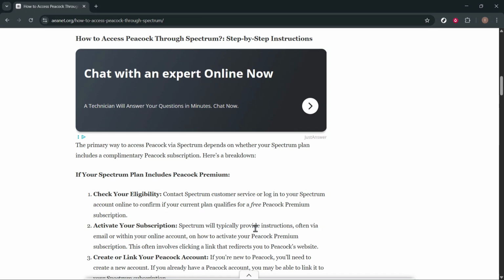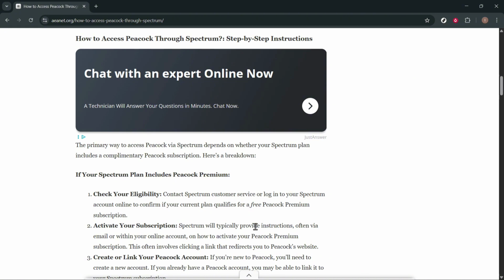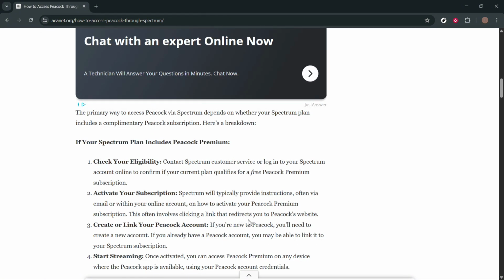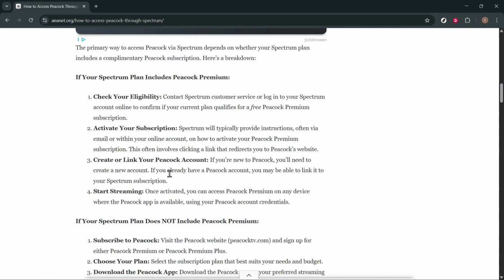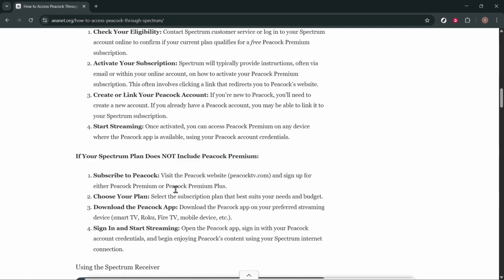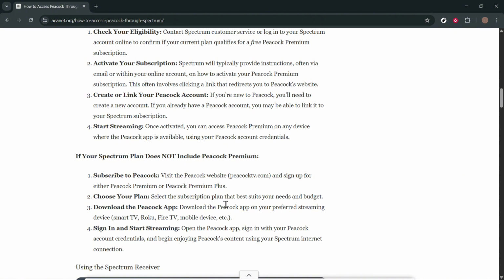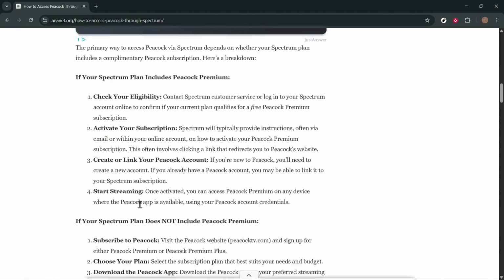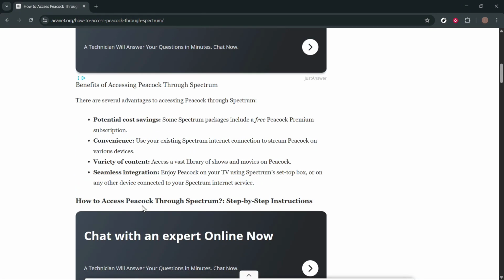HOW TO GET PEACOCK ON SPECTRUM IN 2026 (UPDATED)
In this video, I am going to show you how to get Peacock on Spectrum and start streaming quickly. Learn how to access the Peacock app on Spectrum TV, sign in to your account, and troubleshoot common setup issues. This guide explains everything you need to watch Peacock on Spectrum.